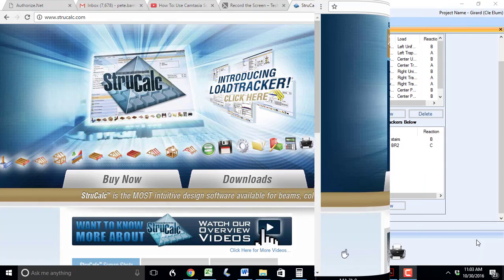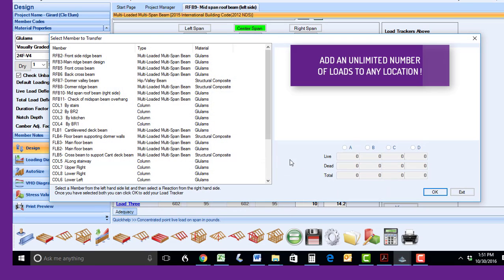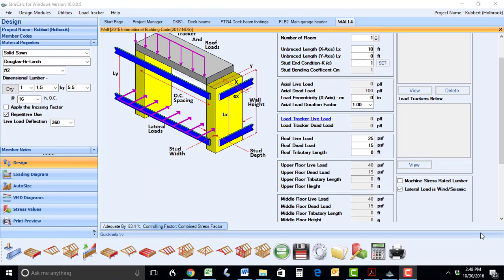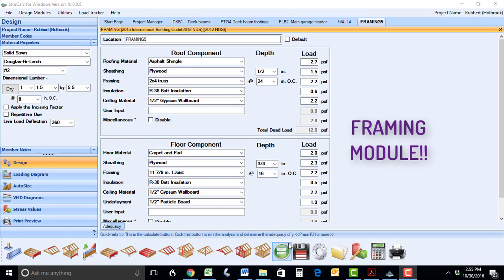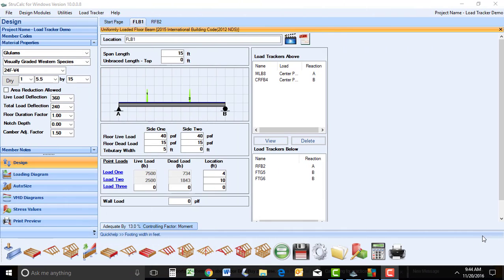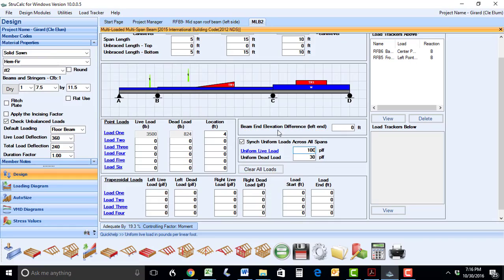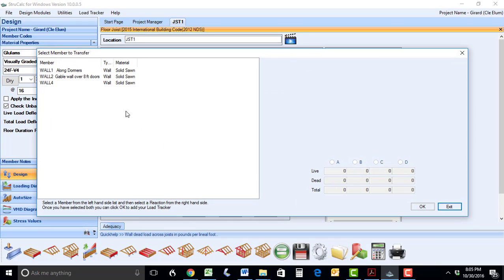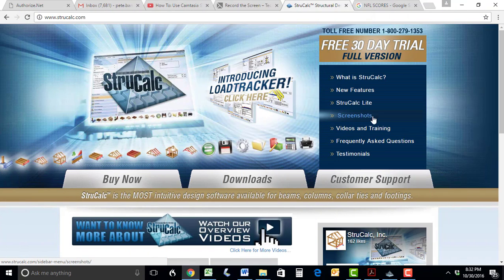New features is StruCalc 10-0